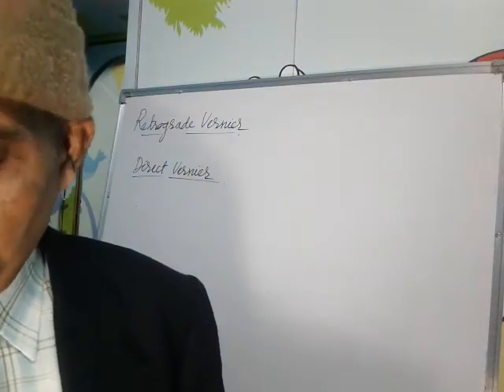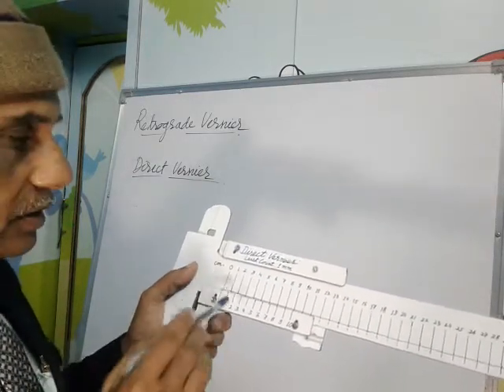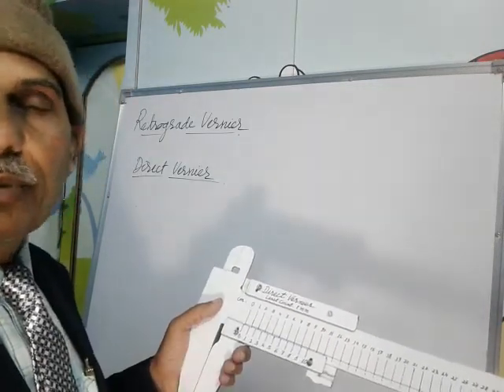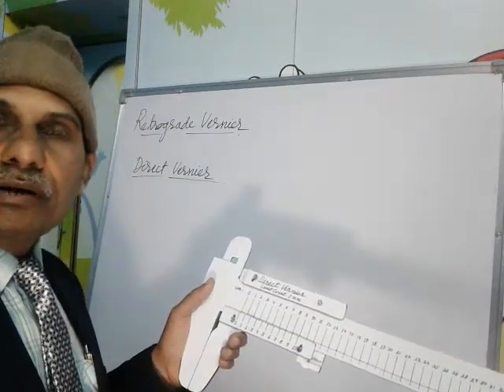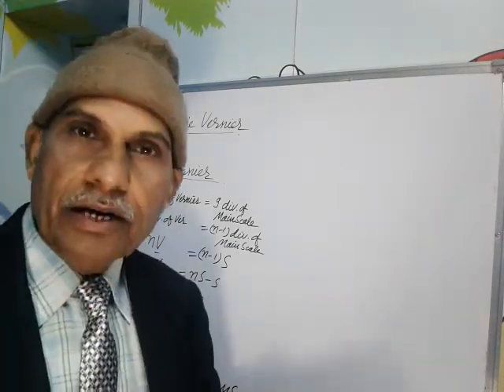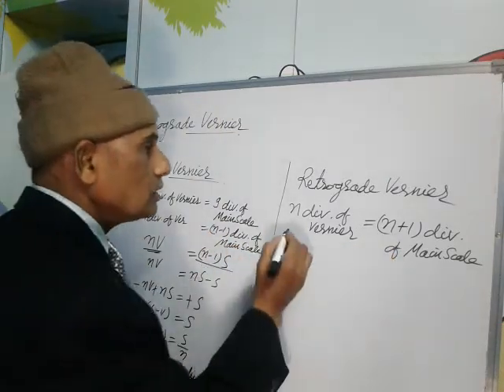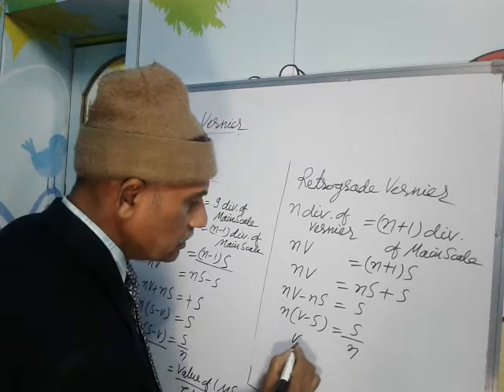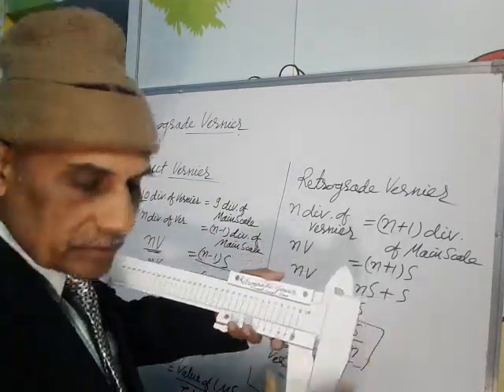Retrograde vernier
principle of direct vernier and retrograde vernier explained using models